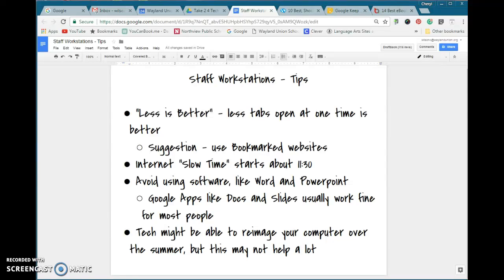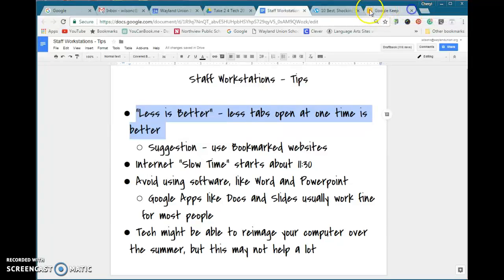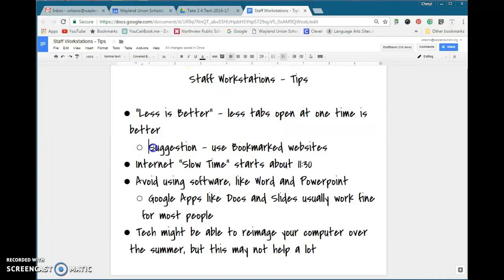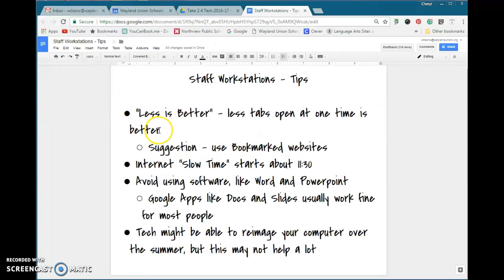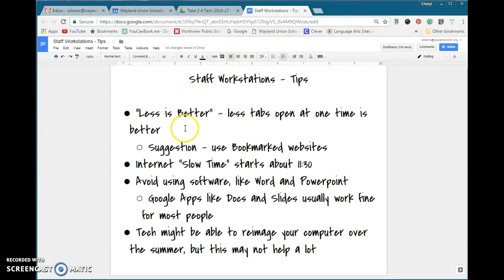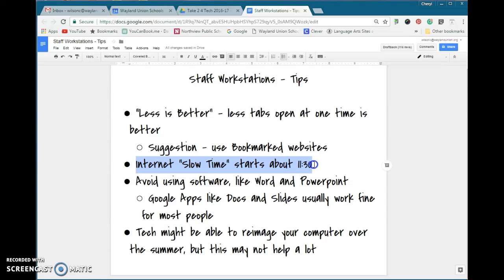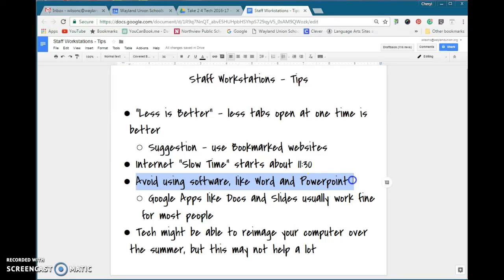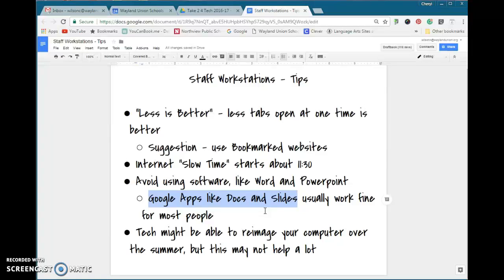Staff Workstation Tips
4 Tips that can help your staff workstation.